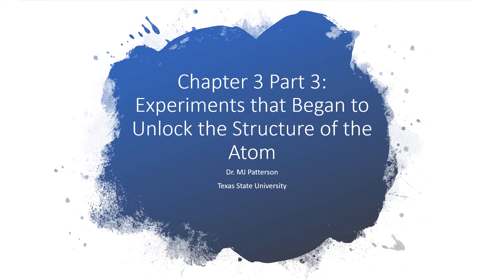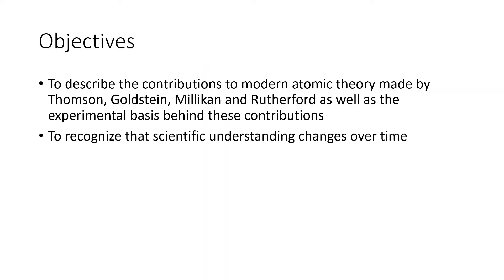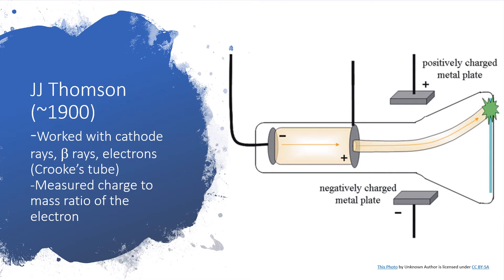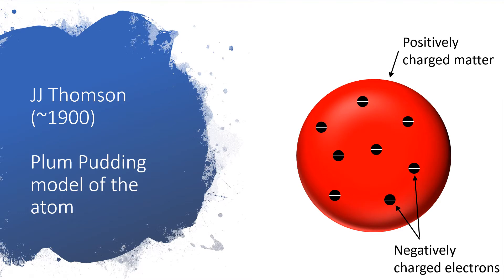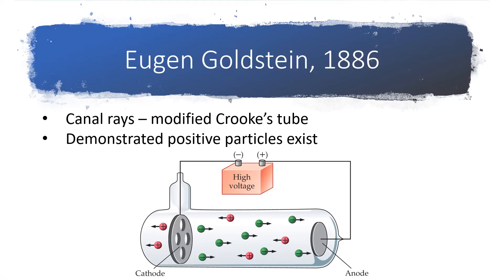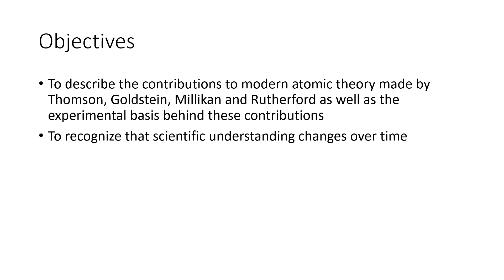CHEM 1310 Chapter 3 Part 3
The experiments of JJ Thomson, Millikan and Rutherford.